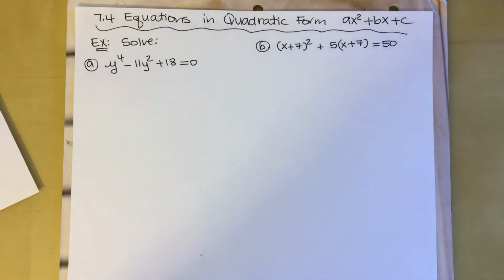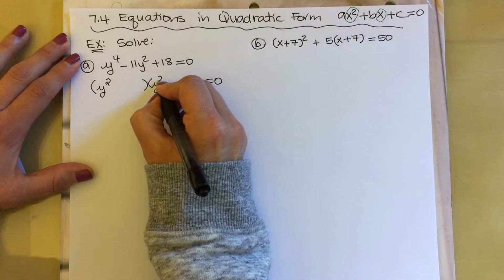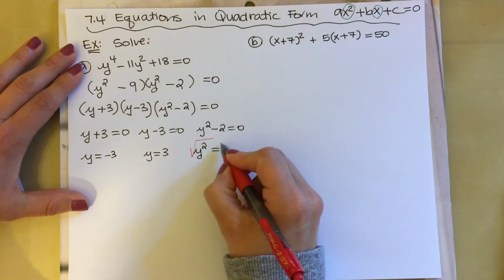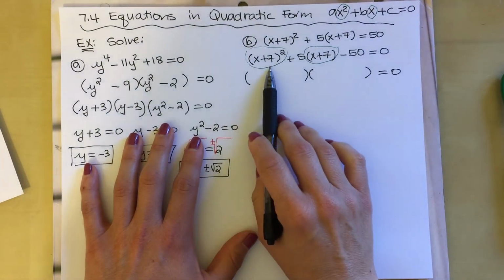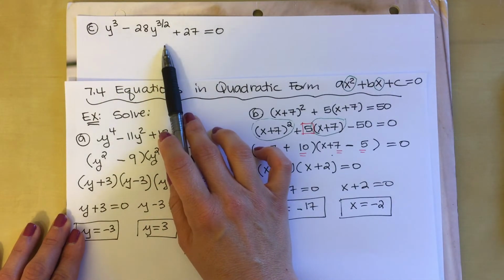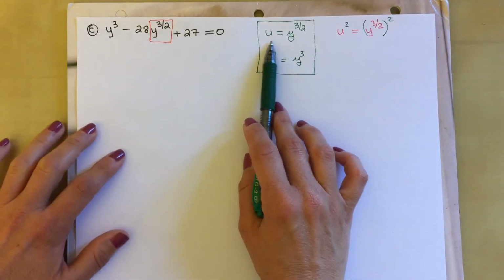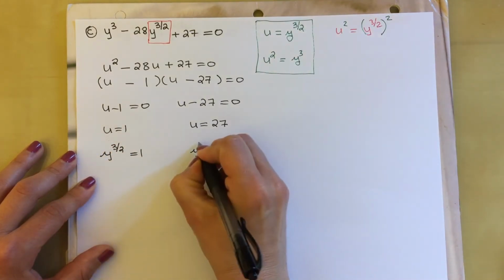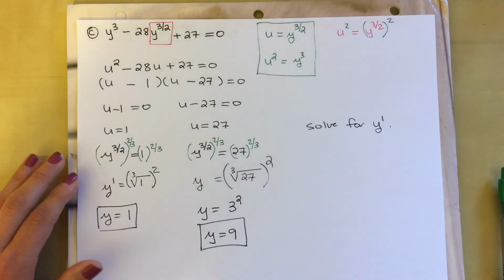MATH 96 7 4 Equations In Quadratic Form